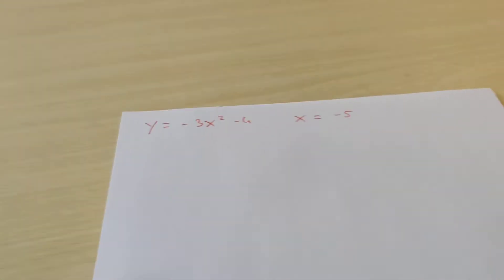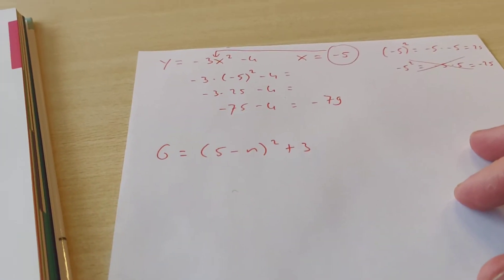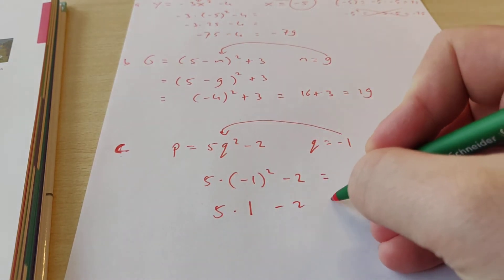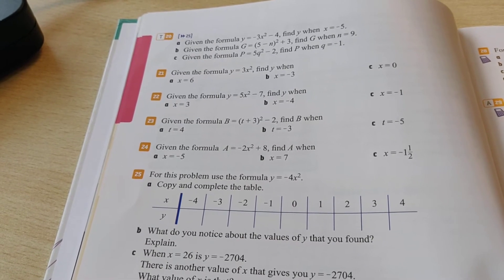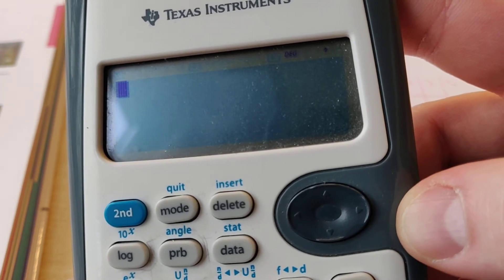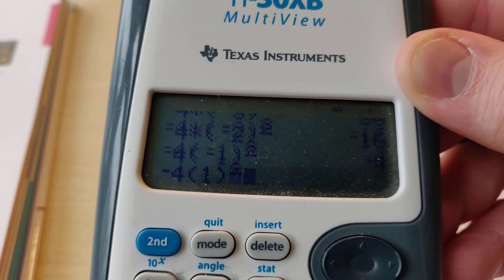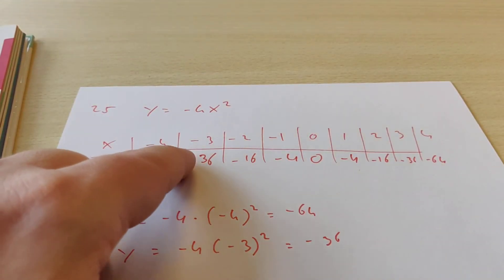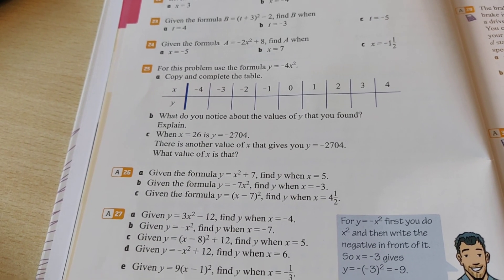1VHt - chapter 6 exercise 20+25